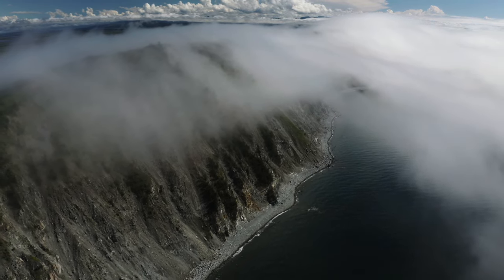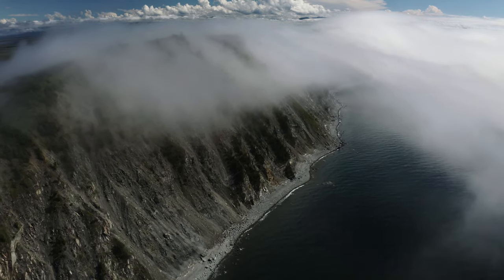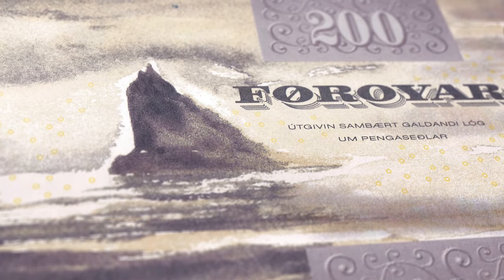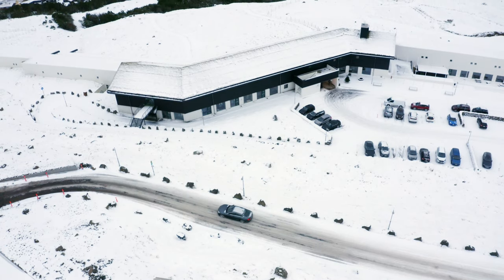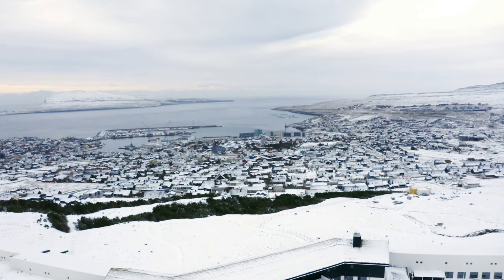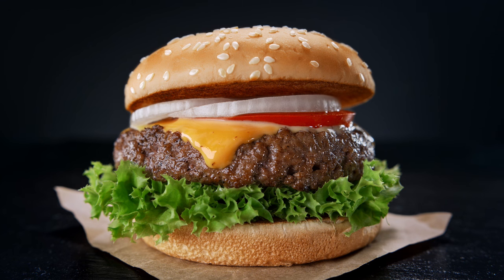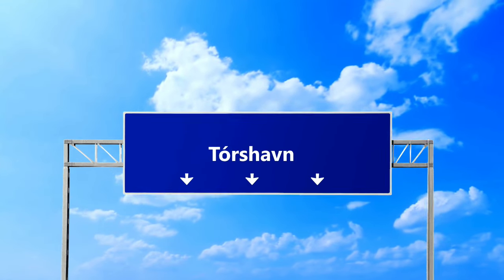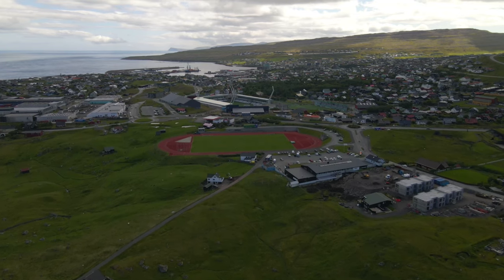24 Hours in the FAROE ISLANDS from LONDON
Ever wanted to travel ... like a lot? Well I have. In this slightly different video where I spend 24 hours instead of a day I take a trip to the Faroe Islands!!

My journey starts in London where I have to change planes in Copenhagen then get a flight into Vagar Airport within the Faroe Islands. You will follow me around as I explore for just under 24 hours before returning back to London.